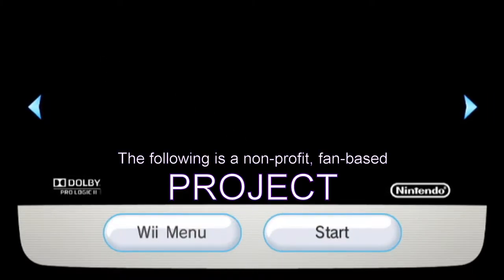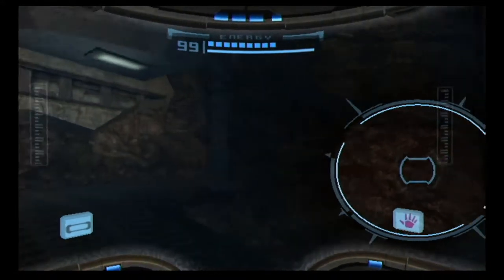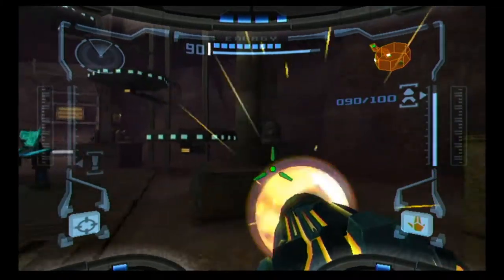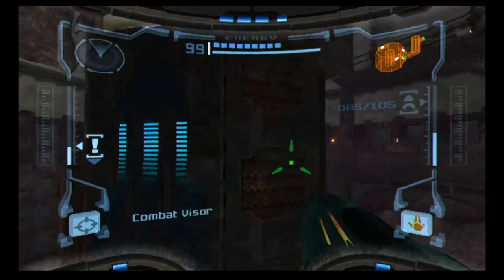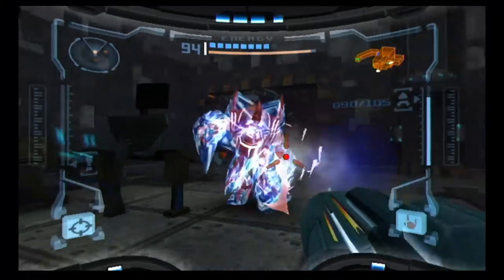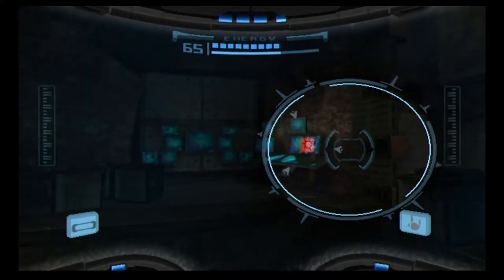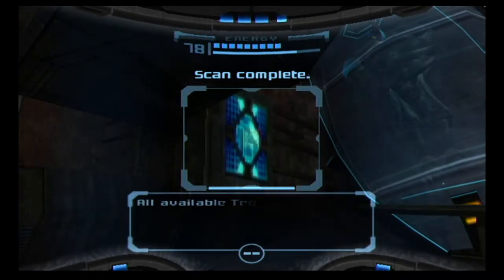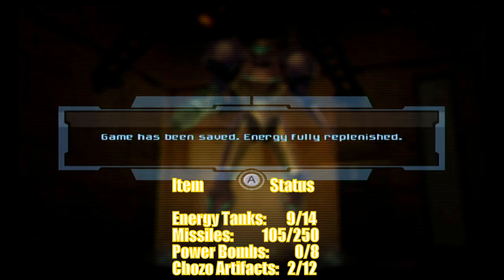Visions of the Fifth Eye: Metroid Prime Trilogy (Episode Prime-11)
The following is a non-profit, fan-based project.
Metroid is copyright Nintendo and Nintendo EAD.
Metroid Prime is also copyright Retro Studios.
Please support the official release.

The Phazon Mines... the heart of the Space Pirate operation on Tallon IV. Beyond the cradle of life that is the Tallon Overworld lies this dreary, mechanized domain. Samus enters the gauntlet of the Pirates' security network in order to ascertain just what they are up to here...